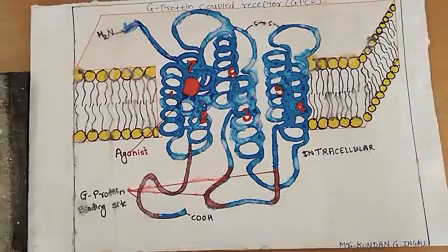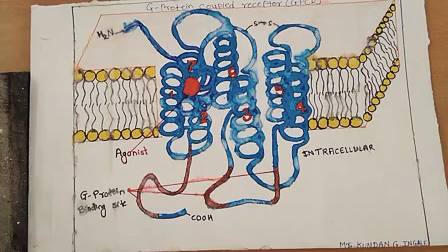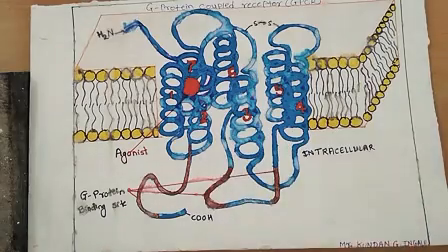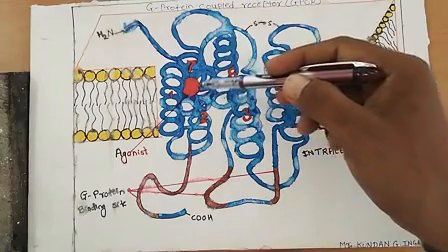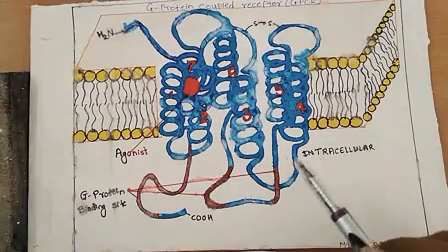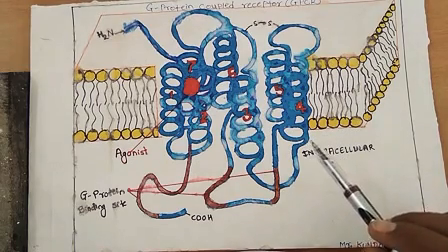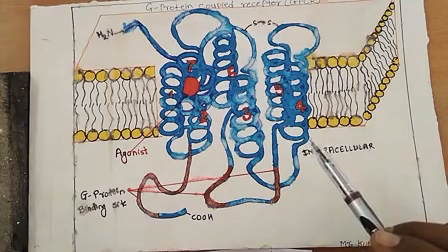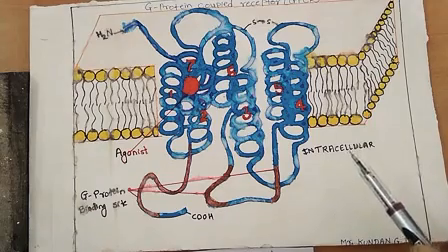Pharmacology of G protien coupled receptors (GPCRs)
These are cell membrane receptors. These have 7 Helices. These involved in excitation or inhibition of effector.